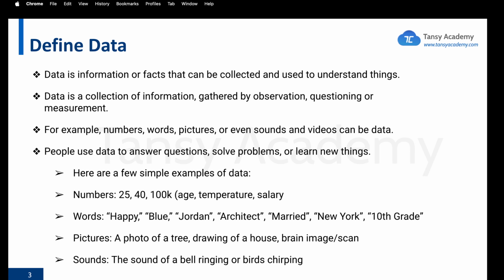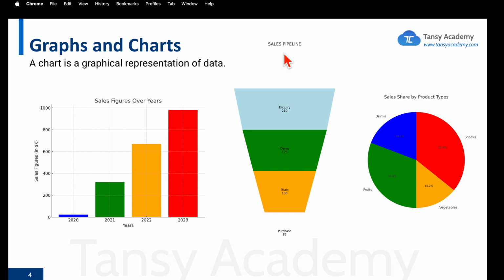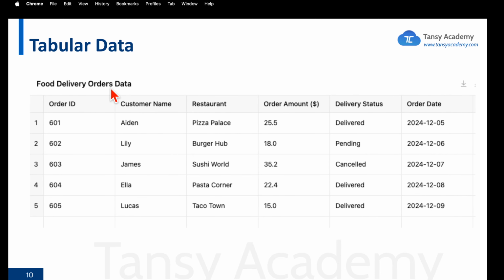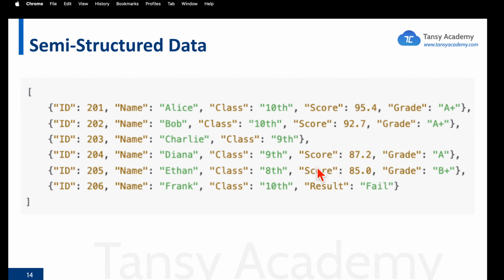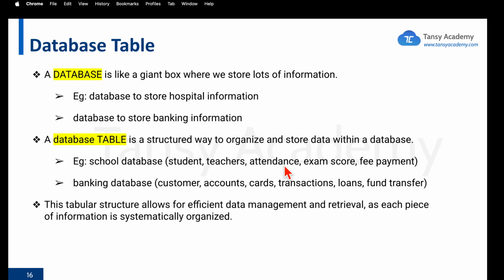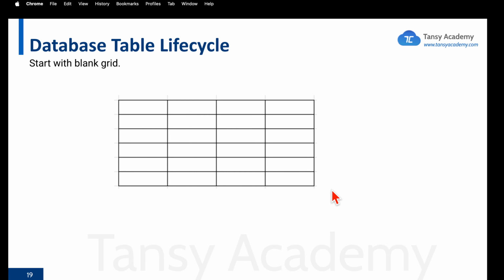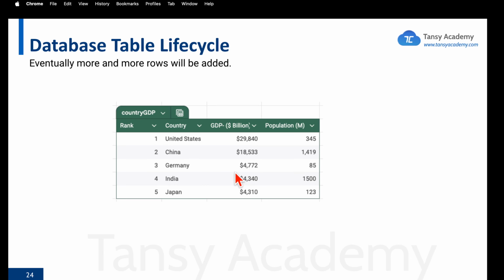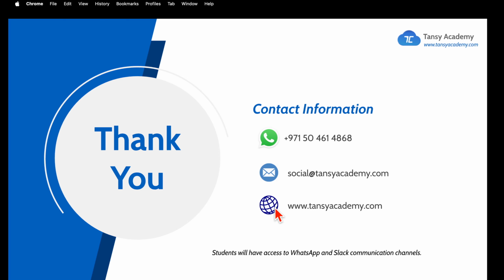Tansy SQL Course | Database Table | Chapter 3 | Lesson 1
SQL commands related to database tables help define and manipulate the structure and content of tables. The `CREATE TABLE` command defines a new table with specified columns and data types, establishing the framework for data storage. The `ALTER TABLE` command modifies an existing table by adding, deleting, or modifying columns, while the `DROP TABLE` command removes a table and all of its data from the database.